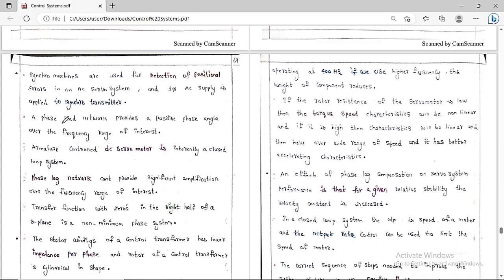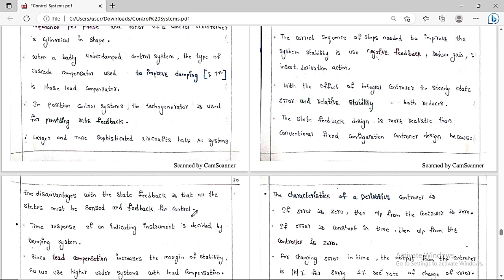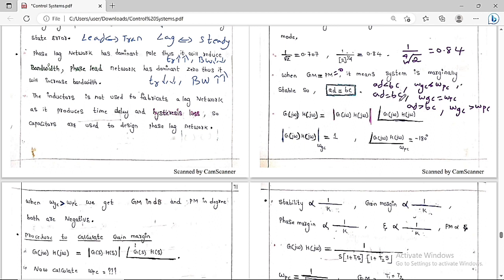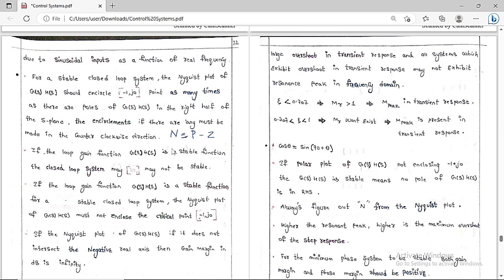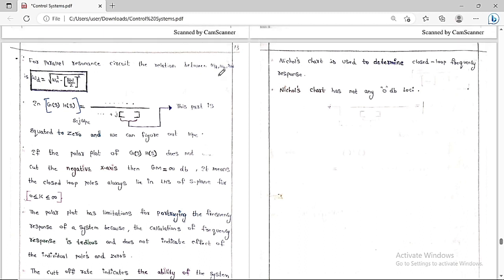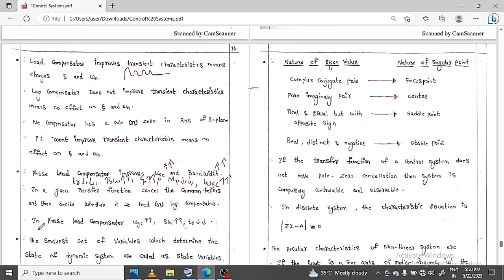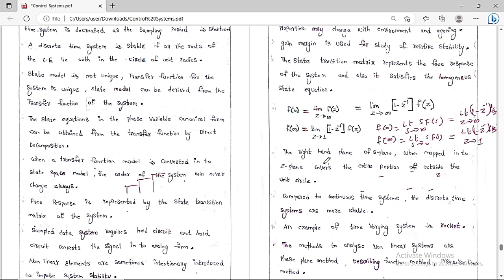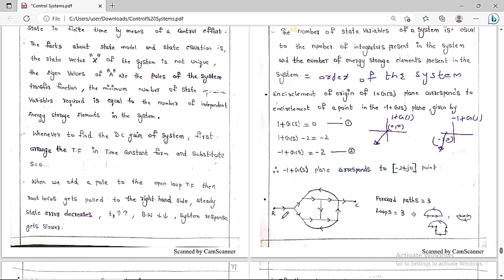Lecture = 7 Control Systems Formulas Revision